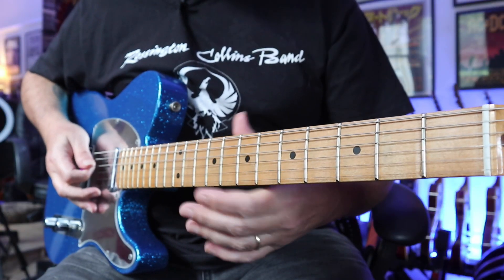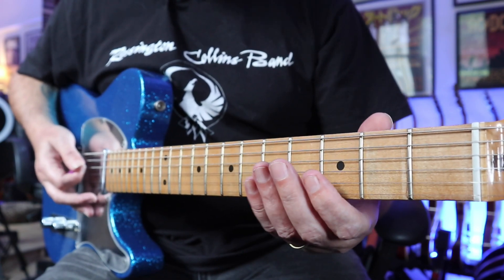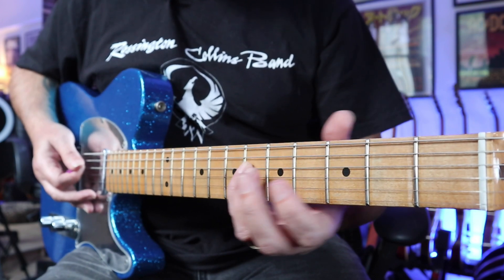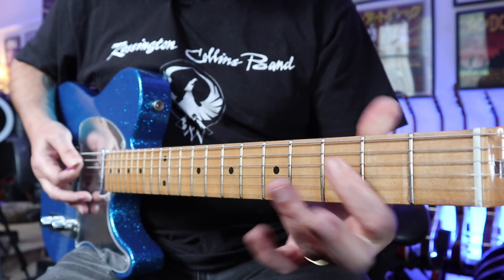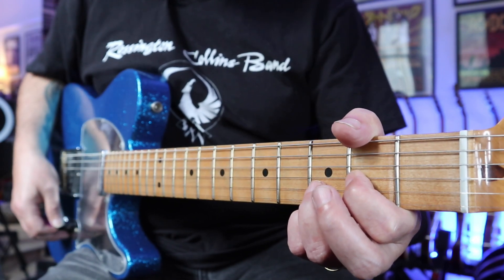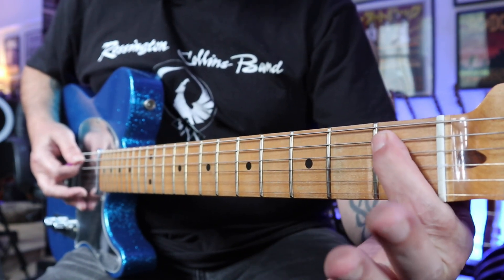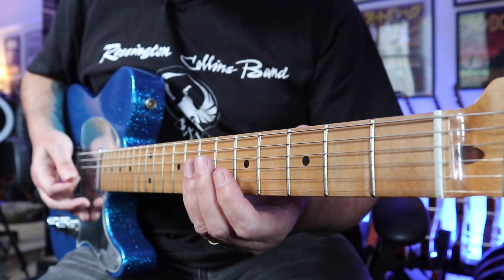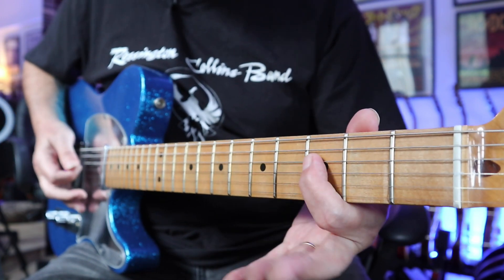STATUS QUO Drifting Away Guitar Lesson (or, "how I play it")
Per some viewers requests, here is how I play Drifting Away by Status Quo from the Quo Album, released way back on the 3rd May 1974.

Thanks so much for checking out the cover video - hopefully this "lesson" is helpful. This is how I would play the main rhythm parts, but I very much doubt it's how they are played on the album.

Dunsy